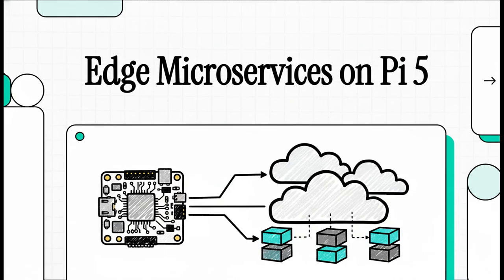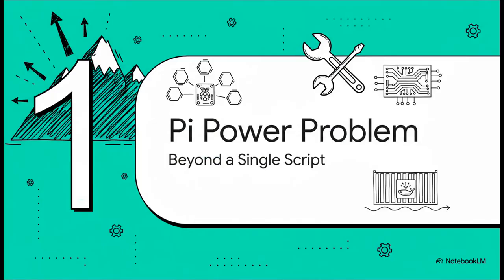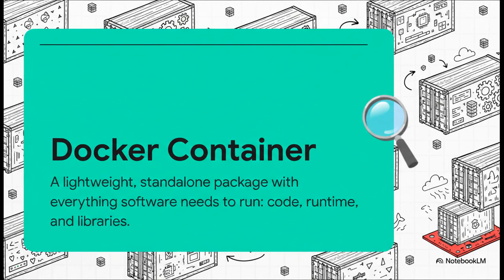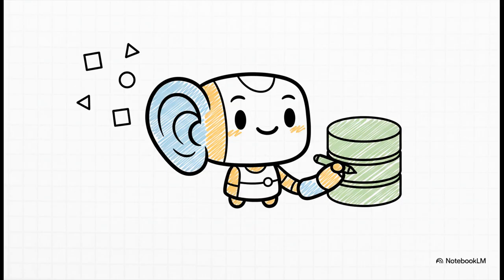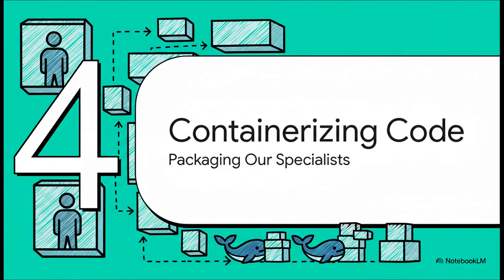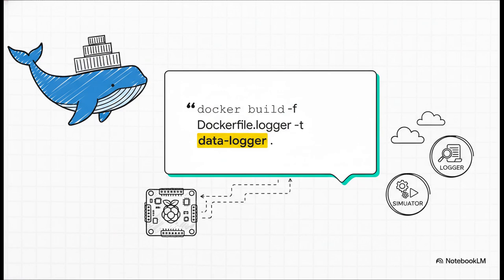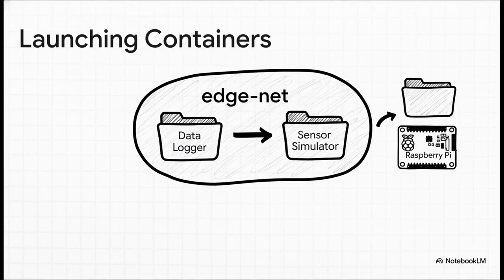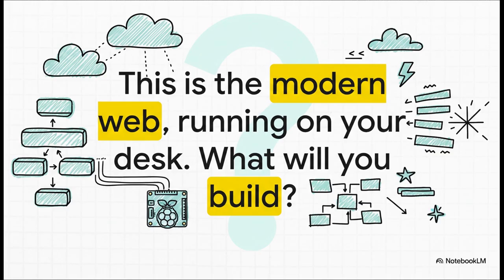Implementing edge microservices on a Raspberry Pi 5 using Docker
It outlines the initial environment setup, including the installation of necessary dependencies and the Docker engine for ARM64 architecture. The guide details the creation of two distinct Python services: a data logger that records information and a sensor simulator that generates automated readings. Furthermore, it explains how to containerize these applications using custom Dockerfiles and establishes a virtual bridge network for secure internal communication.